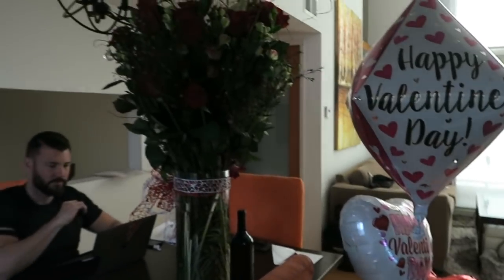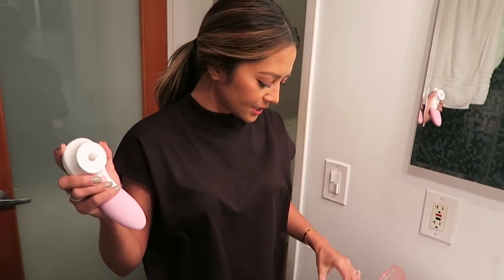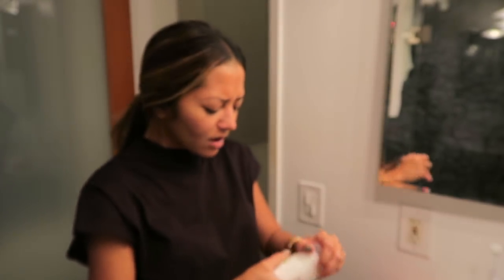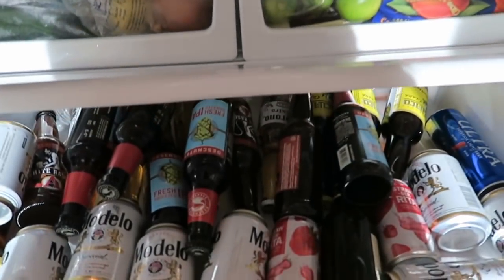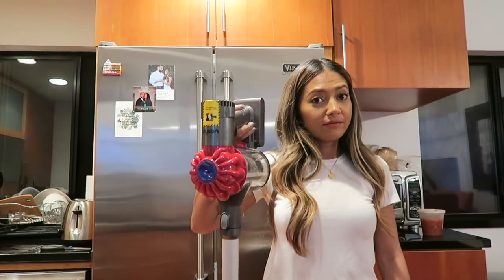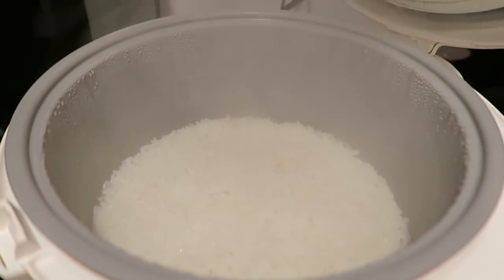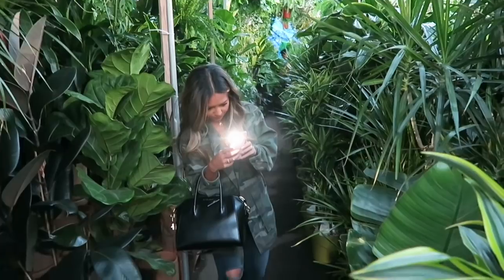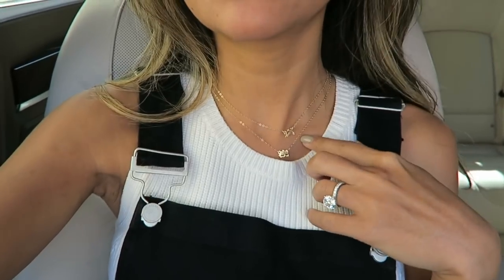Valentines Day, Nighttime Routine, What's in my Fridge and MORE!!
This is a fun vlog all about what we did for Valentine's Day, my nighttime routine, I show you what's in my fridge, we go searching for plants, organize and clean and more!

Items Worn/Mentioned in the video:
Red Lipstick
Sephora Cleansing Oil
Fresh Cleanser
Dr. Brandt Retinol Serum
Dr. Brandt Retinol Eye Cream
Goldfaden MD Moisturizer
Glossier Moisturizer
Dyson Vacuum
Crop Top